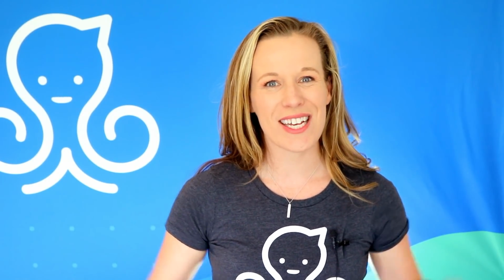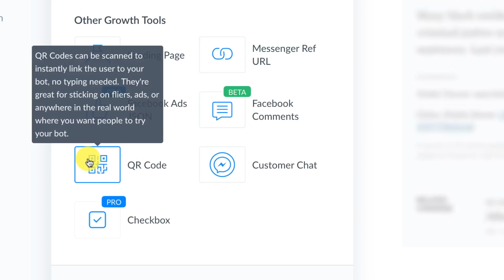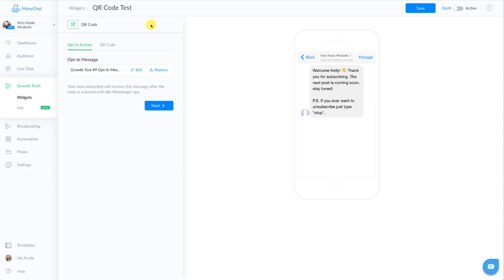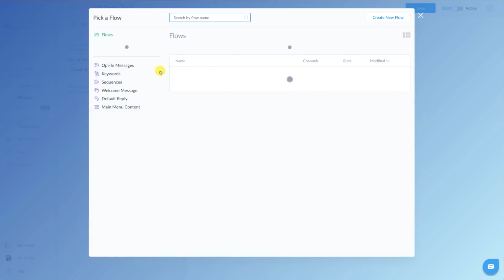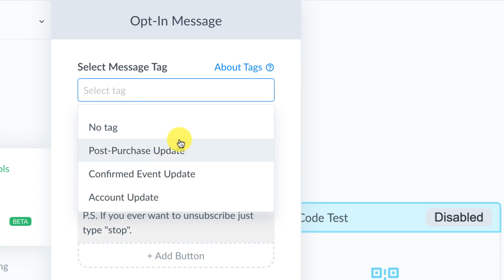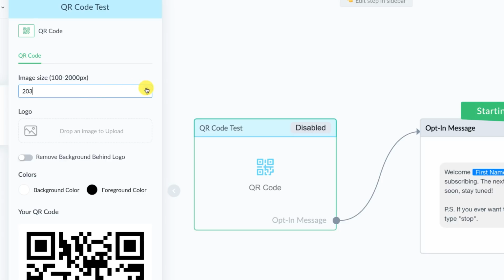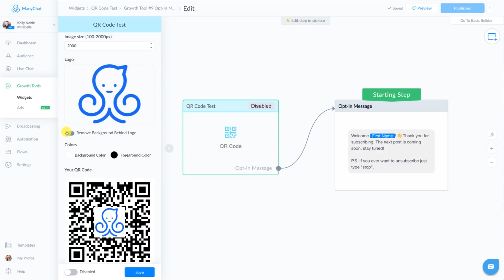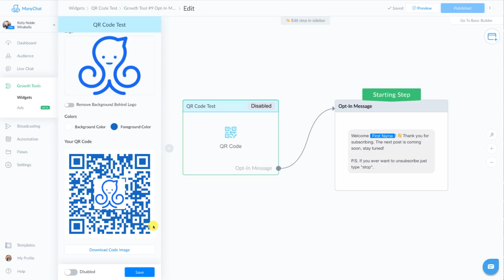Build a Manychat QR Code Growth Tool - Manychat Tutorial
Manychat's QR code Growth Tool is a great way to get more subscribers into your chat marketing sequences. Wherever you use them, printed or otherwise, a QR code directs a subscriber directly into a specific flow or conversation with your Manychat bot. Watch this video with Kelly Noble Mirabella (of Stellar Marketing) as she goes into the what and how building and effectively using the Manychat QR code growth tool.

Not using Manychat to grow your business?